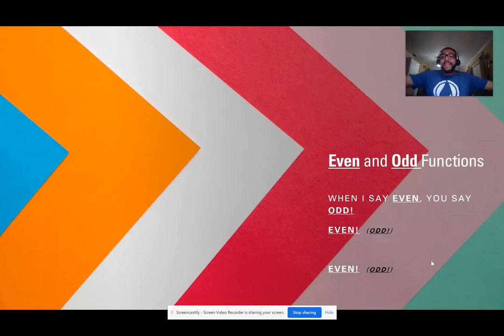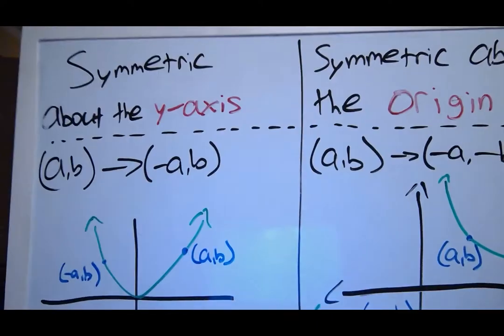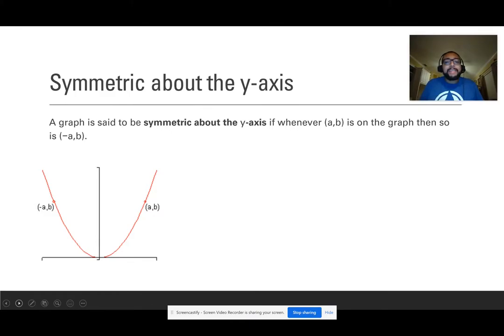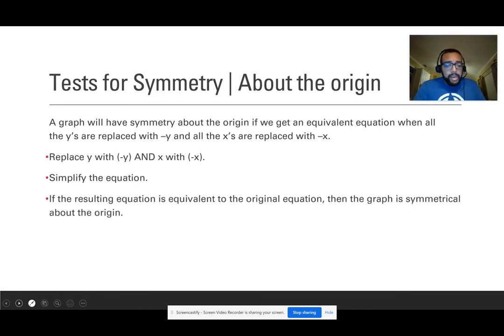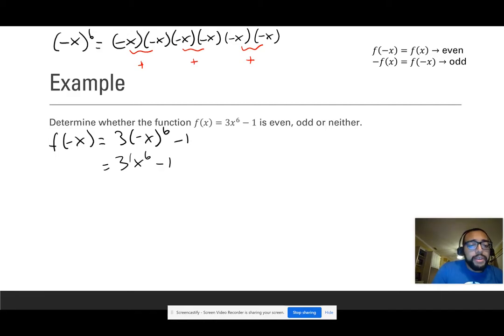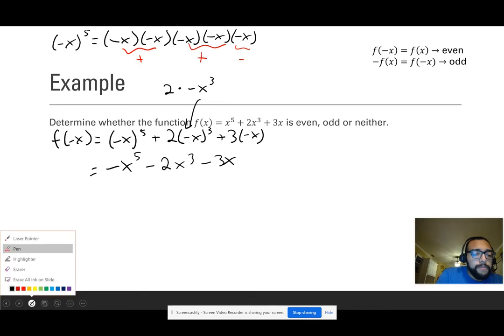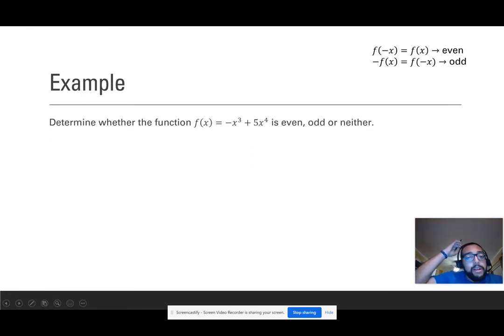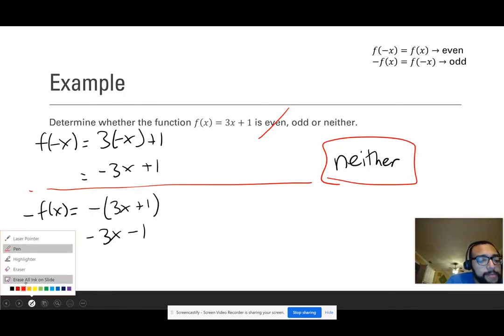Even and Odd Functions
For Pre-Calculus - UB Summer 2020

"When I say even, you say odd!
Even! (Odd!)
Even! (Odd!)"
-Mr. Garcia